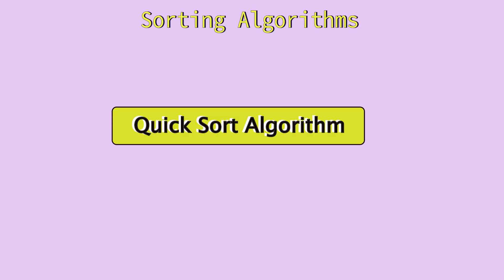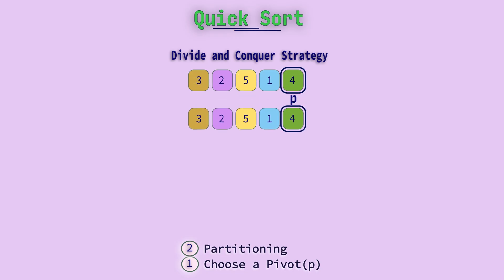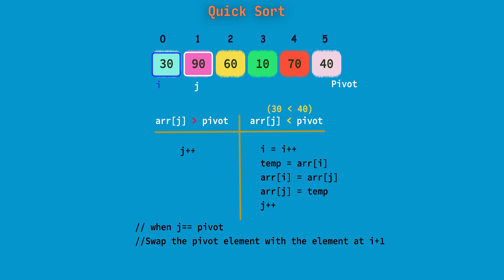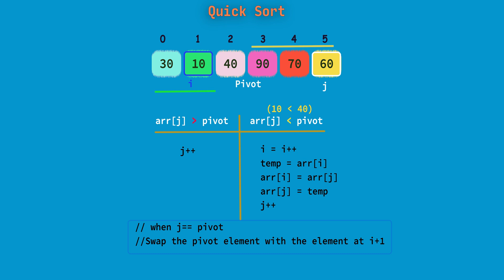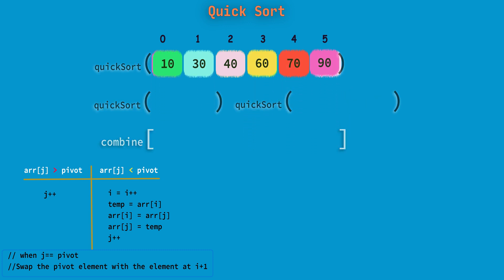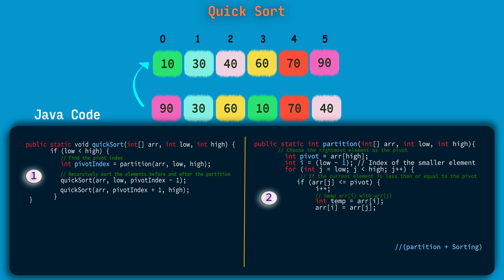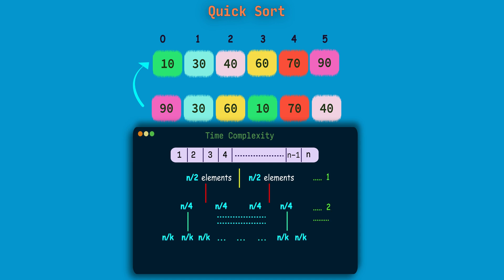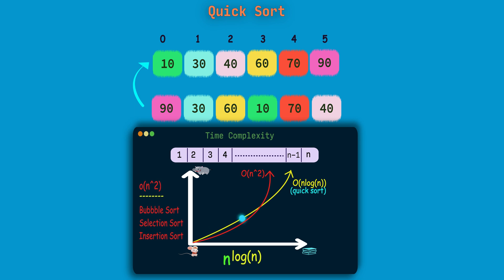Quick Sort Algorithm | Visualisation | Time Complexity Analysis | Java | Python | Bitbee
In this comprehensive tutorial, we dive deep into the Quick Sort algorithm, one of the most efficient sorting techniques used in computer science. Quick Sort is a powerful divide-and-conquer algorithm known for its average-case time complexity of O(n log n). We'll explore how it works through a visualized explanation, step by step, ensuring that every concept is crystal clear.

You'll learn how to choose a pivot, partition the array, and recursively sort the sub-arrays. We'll also discuss the time complexity of Quick Sort and its real-world applications. To make the learning experience hands-on, we'll walk through the Python code implementation, so you can see Quick Sort in action.

Whether you're a beginner or an experienced developer, this video will enhance your understanding of Quick Sort and its practical implementation. By the end, you'll have the knowledge to implement Quick Sort in your own projects and understand its efficiency.